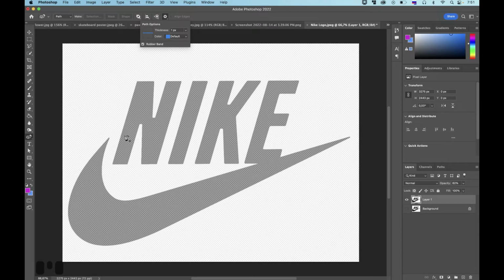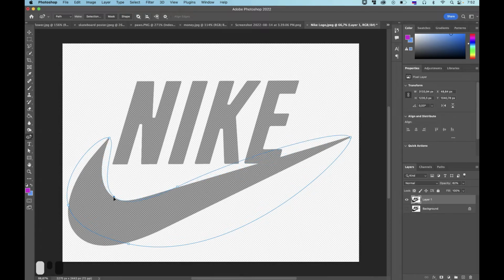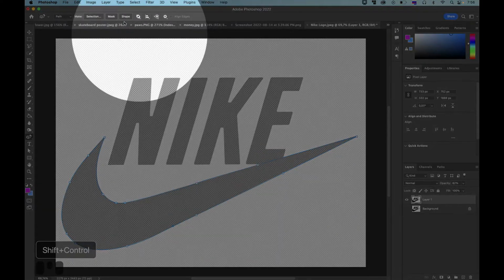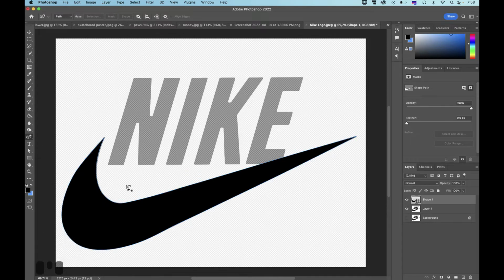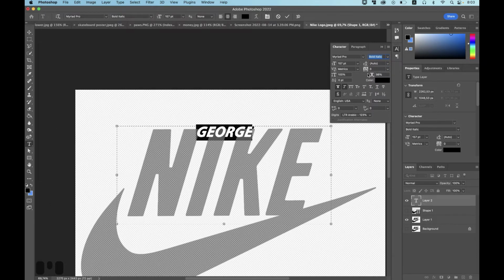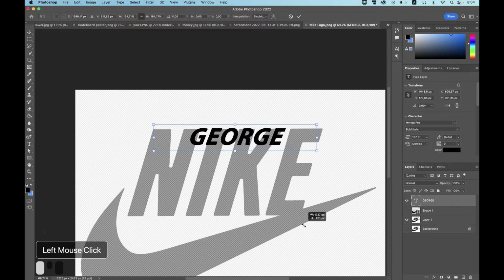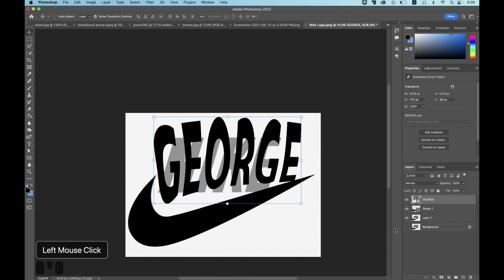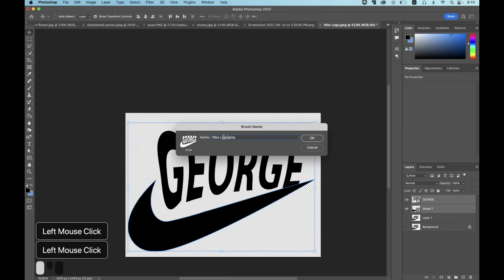Create your Logo in Photoshop and Watermark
In this tutorial we are going to cover Pen Tool, Curvature Pen Tool, how to create a text with Type Tool.
- We are going to create a logo (with the sample with 50% of opacity) and make from it the Watermark!